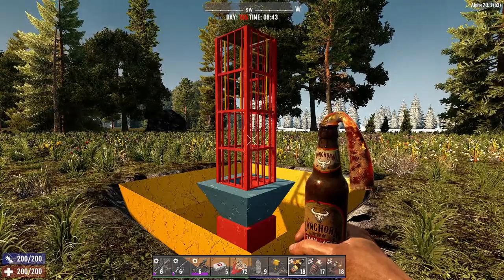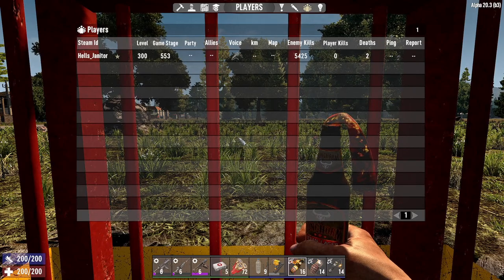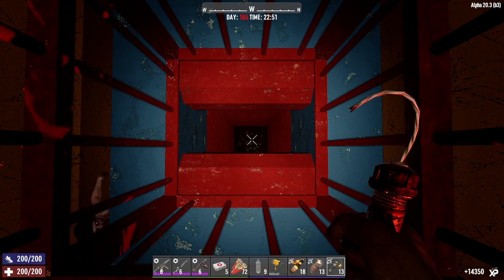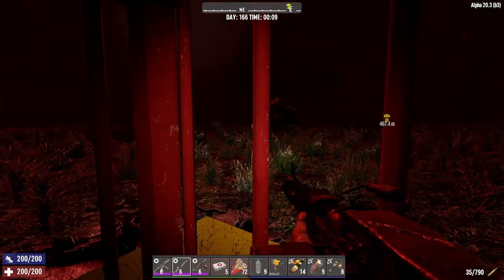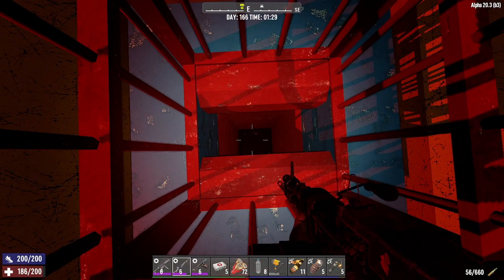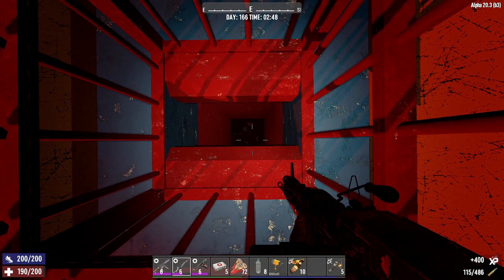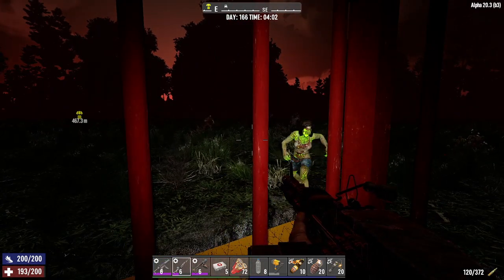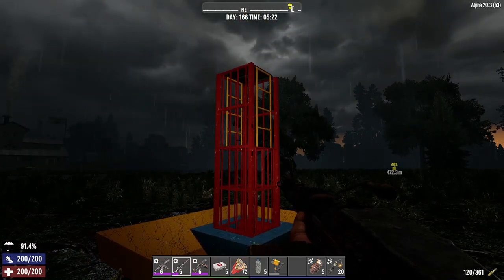7 Days to Die Alpha 20, Glock9 5x5 challenge - ultimate cheese version!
In this video, we take a second attempt at Glock9's 5x5 challenge, but we cheese it!